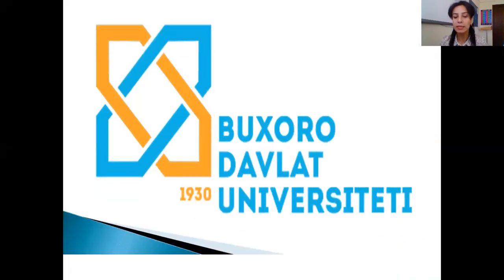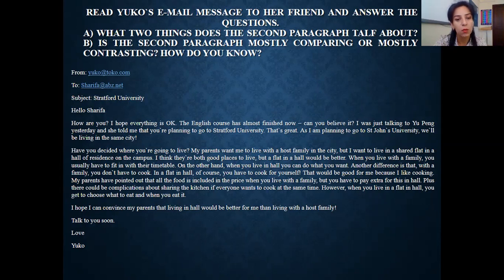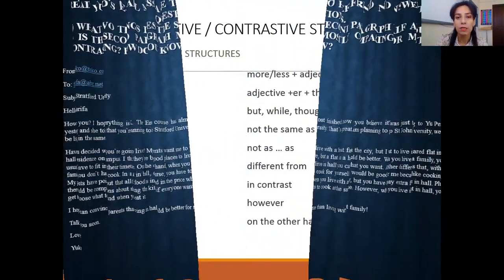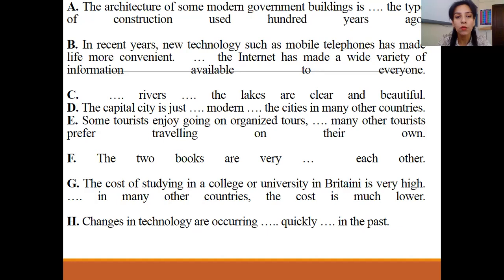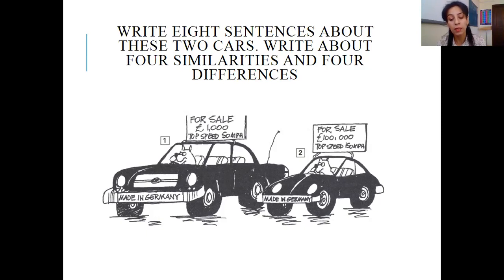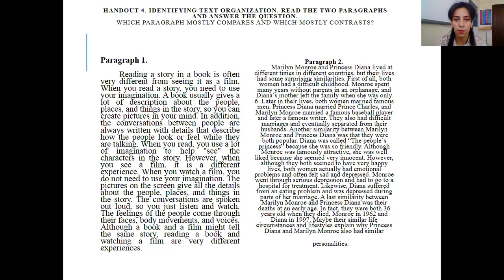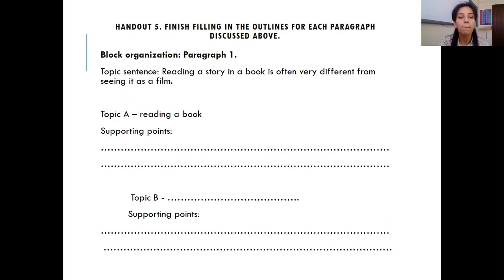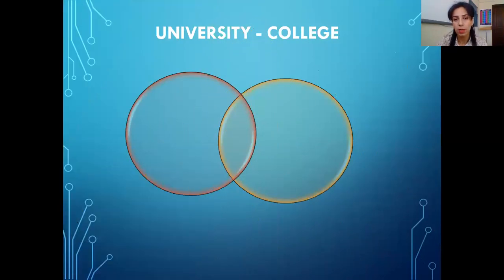Shukurova M A Compare contrast paragraph writing